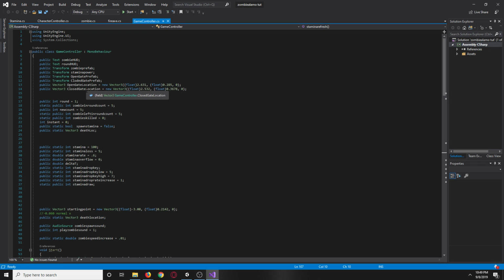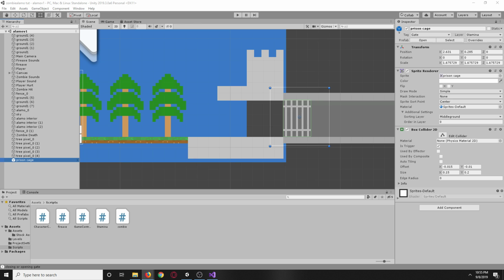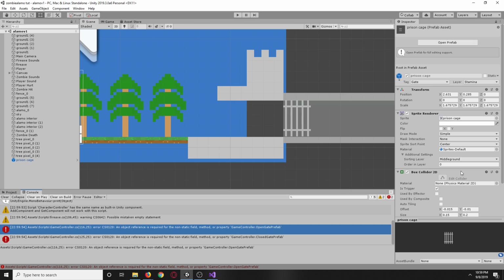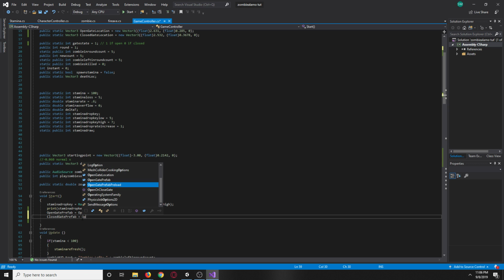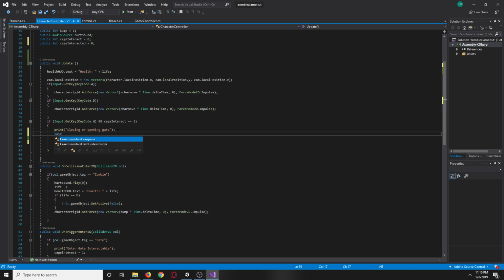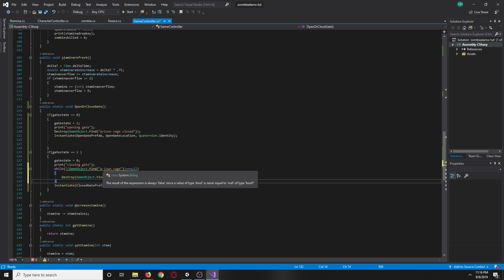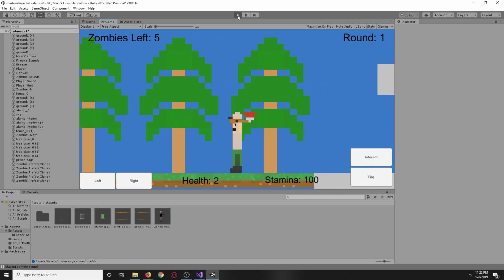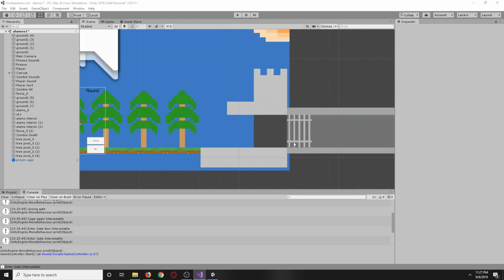Intermediate Unity 18